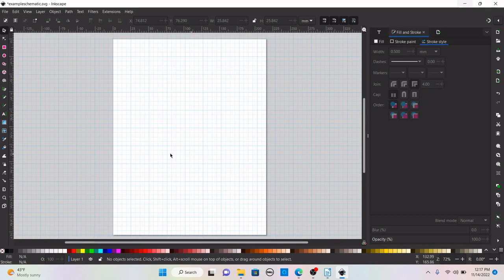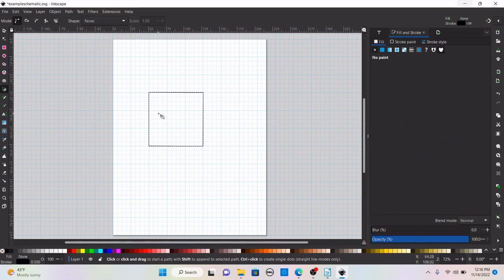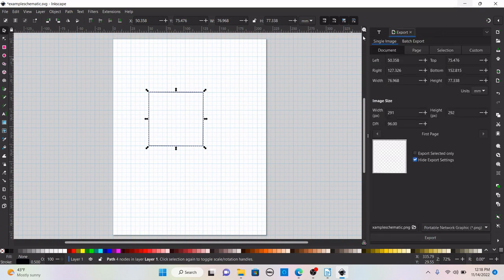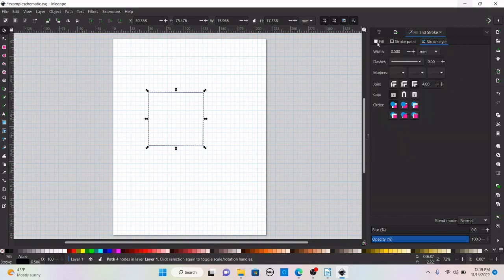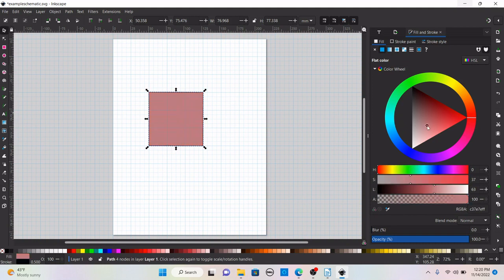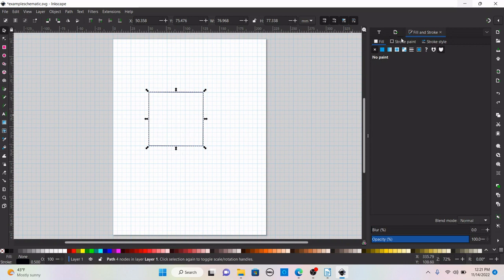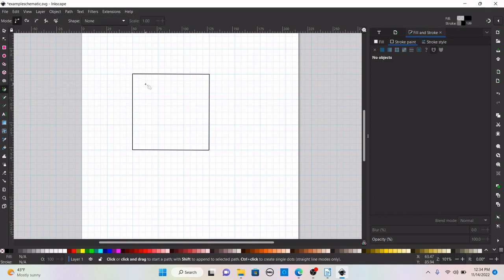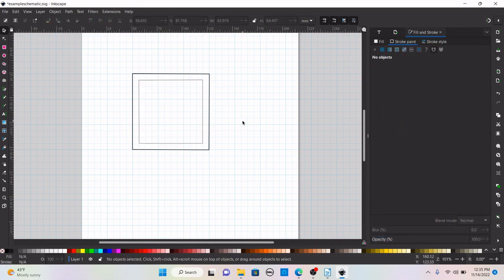Adding Color to Your Schematic (Part 3)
Have you ever wanted to draw a schematic for your knitting pattern? I wanted to share with my fellow knitters, or anyone interested, how I create schematics for knitting patterns in Inkscape. When I started, I wished there were more resources on this subject. I hope this video will be helpful! Comments are welcome!

This is the third part of the series. Do you want to know how to add color to your knitting pattern schematic? Do you want to make your strokes thicker or thinner? After watching this video, you should have the knowledge to use Inkscape to make these detailed adjustments to your knitting pattern schematic.

Timecodes:
0:00 - Intro & Drawing Object to Demonstrate
1:10 - Selecting Object
1:25 - What You Can Change on Your Schematic with These Tools
2:08 - Opening Menu
2:41 - Changing the Fill Color
3:54 - Changing the Stroke Paint

Mentioned in Video:
Inkscape

My name is Hannah!
I'm a tech editor for knitting patterns!
I'm a designer of knitting patterns!
I'm passionate about working with my hands!